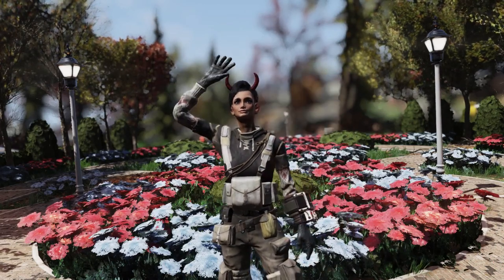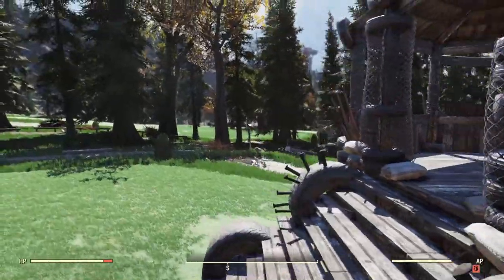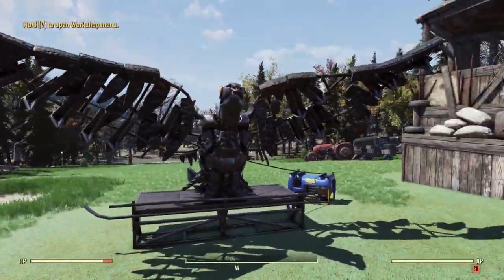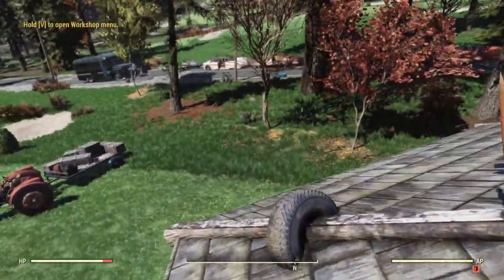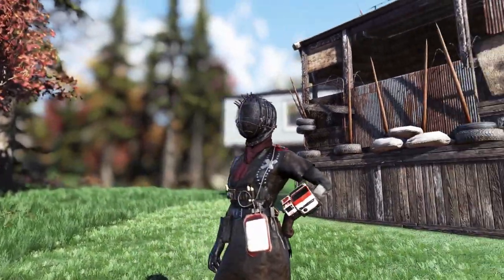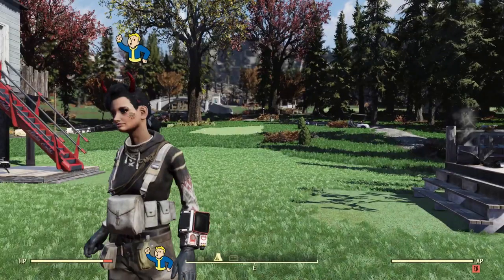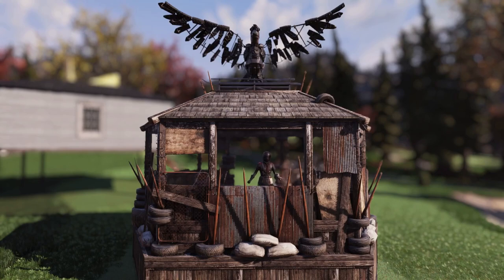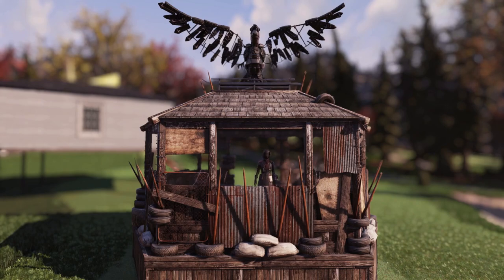Fallout 76 - Blood Eagle Bundle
Fallout 76 - Blood Eagle Bundle was finally released! Atomic shop 8/11/2020
The blood eagle prefab has dropped and it is amazing! Super cool blood eagle themed items. A great bundle to add into fallout 76!

Timestamps :
0:00-0:16 Intro
0:16-0:55 Blood eagle nest
0:55-1:46 Blood eagle totem
1:46-2:17 Quack Doctor outfit
2:17-2:45 Blood eagle Emote
2:45-3:05 I'm sorry emote
3:05-4:02 Outro